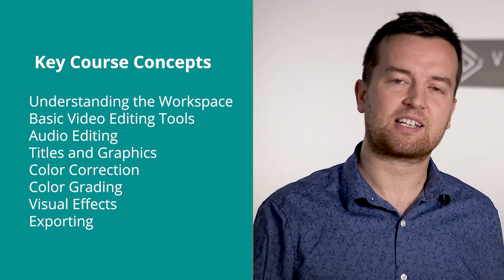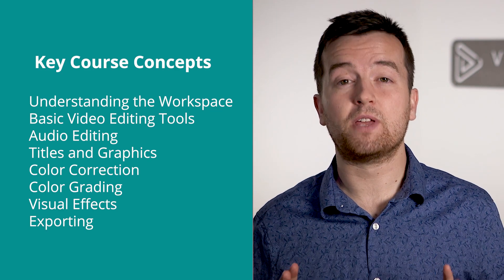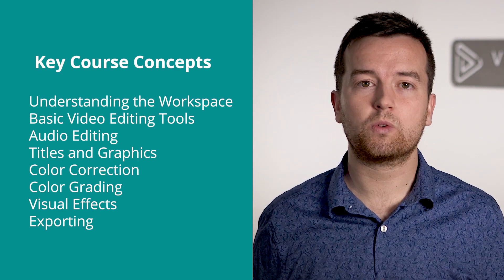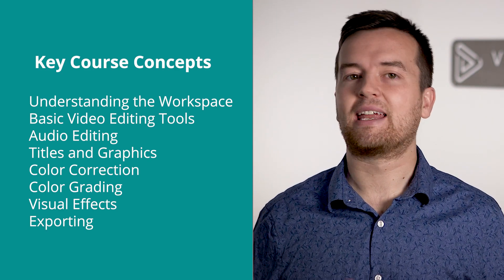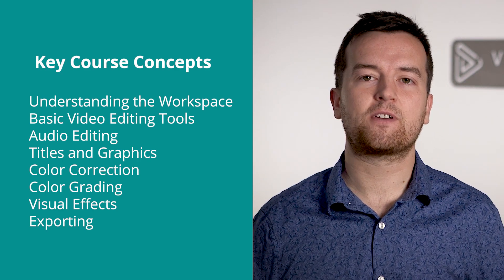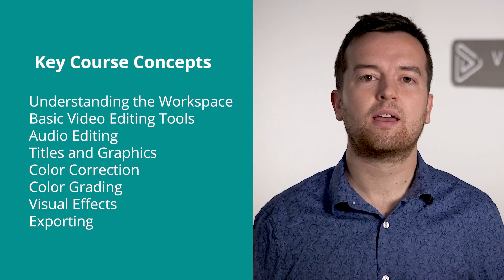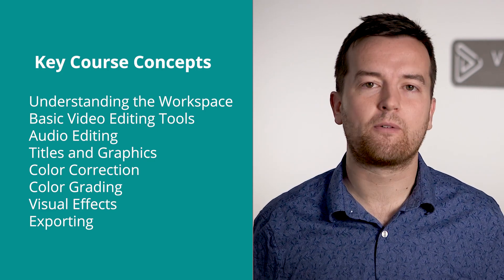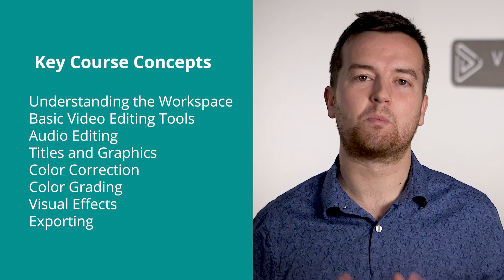Learn DaVinci Resolve: Video Editing Course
Learn how to edit videos in DaVinci Resolve with this easy-to-follow course.

Start editing your video professionally with Blackmagic Design's DaVinci Resolve!

If you are looking for a free video editing application that will allow you to edit videos however you want them, DaVinci is the best answer. DaVinci Resolve is used by amateur and professional video editors across the world for every type of production from business & marketing videos, music videos to documentaries, feature films. This full course is the best way to jump right in and start editing.

Make videos the way you imagine them!

Practice editing while you learn. This course includes practice video files so you can follow along and actually learn by doing.

We'll be teaching the course using the DaVinci Resolve 15 application, but if you have a previous version, or even a newer version, you can still learn to edit with this course.

What makes us qualified to teach you?

The lead instructor for this course, Kashif A. has partnered with Phil Ebiner of Video School Online to put together this DaVinci Resolve masterclass. Kashif is a best-selling instructor of top-rated courses that get great reviews such as:

An incredible learning experience. The instructor is very clear and easily understood. - Walter Simmons

Teaching by an expert teacher. - Abdulkadir Cabuğa

Excellent! I couldn't ask for a better tutorial on whiteboard animations. The course is very thorough, and provides enough practice activities to apply the skills. - Shamuel

Our Promise to You

We'll be here for you every step of the way. If you have any questions about the course content or anything related to this topic, you can always post a question in the course or send us a direct message.

What is this DaVinci Resolve course all about?

In this complete guide to DaVinci Resolve video editing course, you'll not only learn all of the editing tools available in DaVinci Resolve, but also how to edit with the mindset of a professional editor.

This course will cover everything you need to know to start video editing, including:

Editing your videos

Adding video and audio transitions

Adding professional and modern titles (even some with motion)

Improving audio and finding great free music for your projects

Correcting and grading the color of your video to give it a great style

Adding visual effects to your projects

Editing green screen (chroma key) footage

Exporting your video for high-quality playback on any device

Advanced efficiency tips

BONUS: As a bonus, you'll receive supplemental video and audio clips to practice with while I teach you with.

By the end of this course, your confidence as a video editor will soar You'll have a thorough understanding of how to use DaVinci Resolve for fun or as a career opportunity.

Cheers,

Phil & Kashif